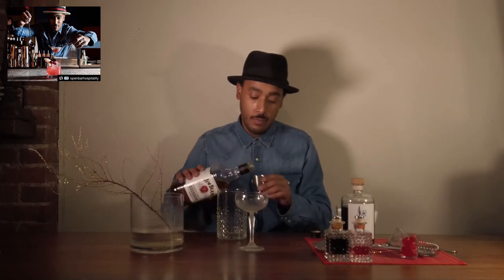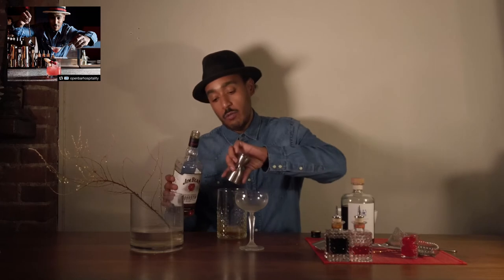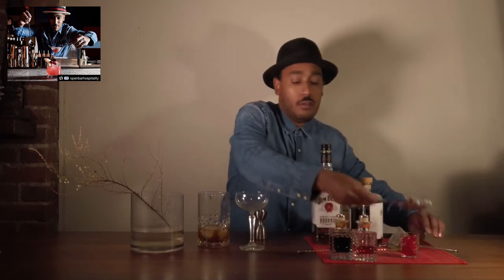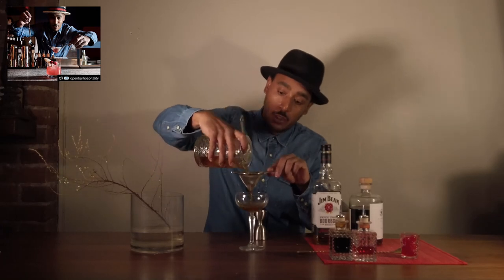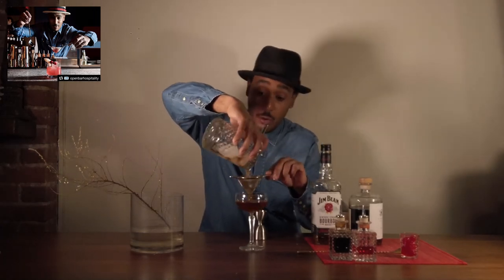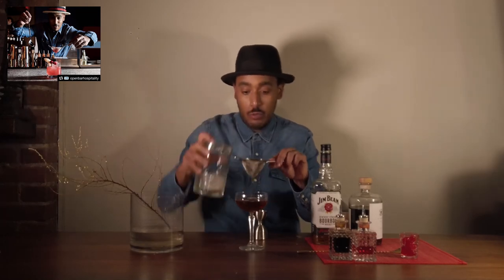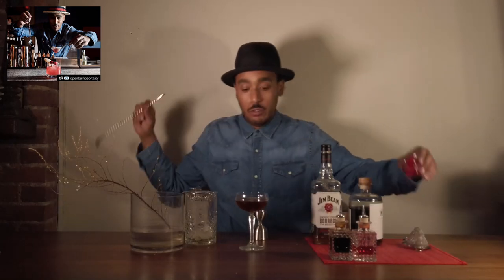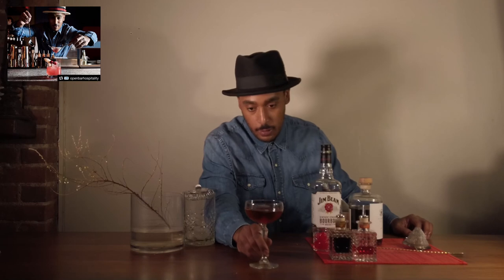How to make Black Manhattan making Classic Cocktail w/ Mixologists @TheHumbleBarKeep G. Duval 🔥